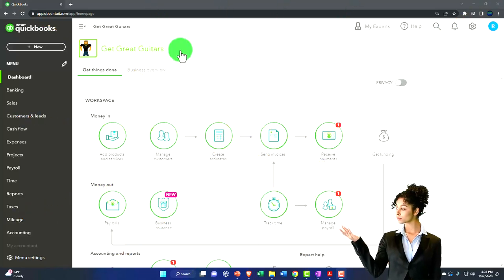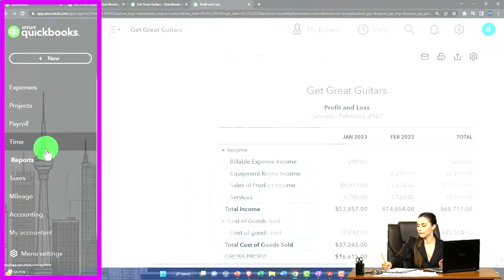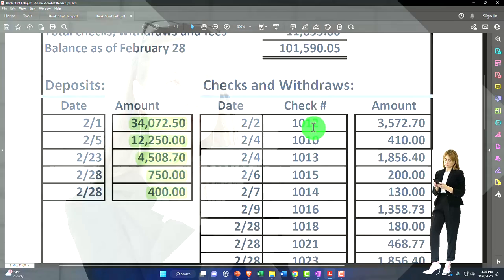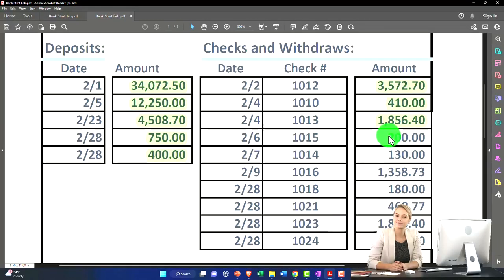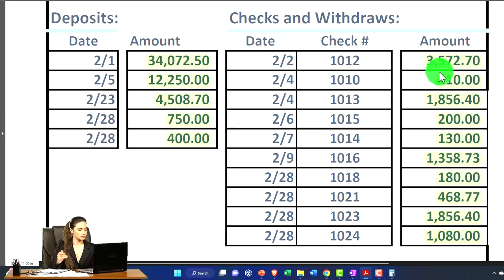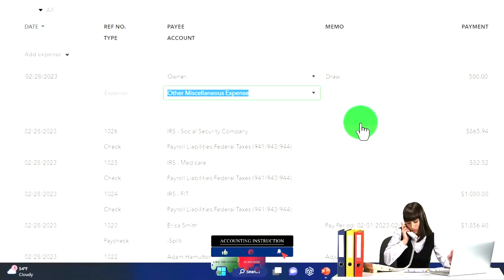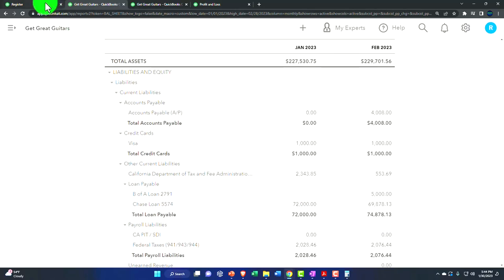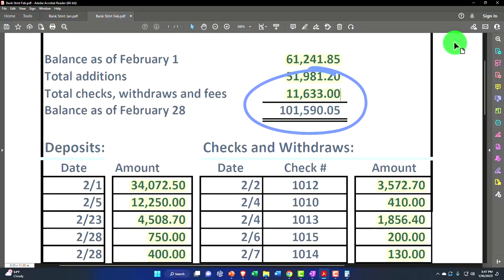Bank Reconciliation Month #2 Checks & Account Decreases 9145 QuickBooks Online 2023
Bank Reconciliation Month #2 Checks & Account Decreases